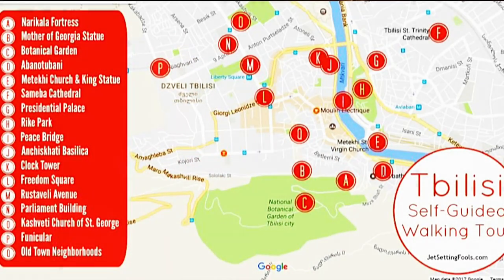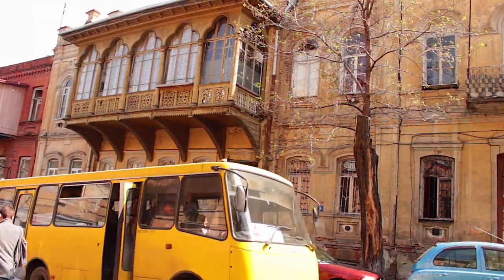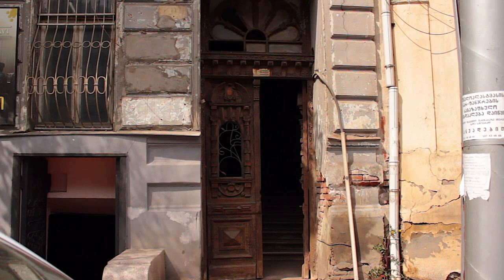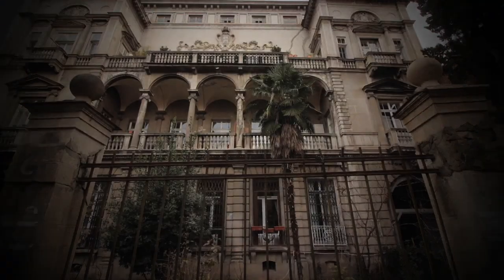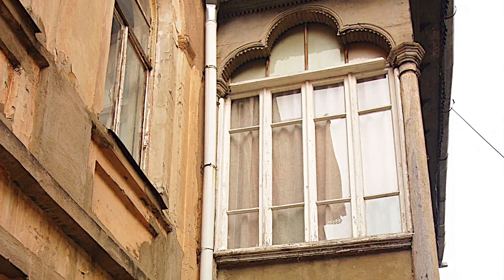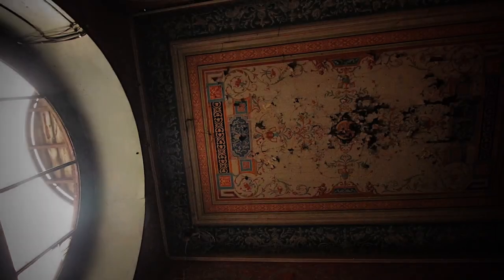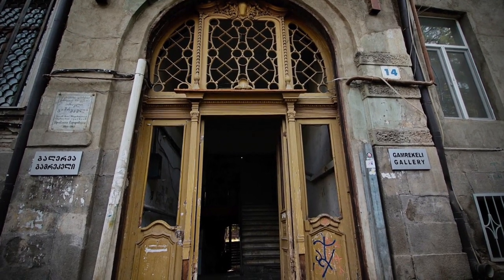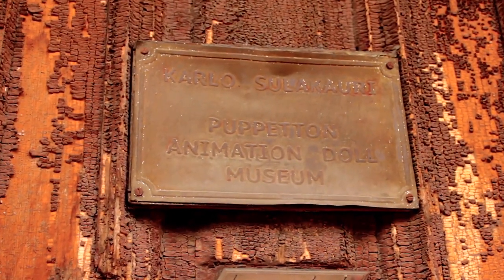Unexpected Tbilisi #4: The Architecture of Sololaki -Tbilisi Georgia: Art Nouveau თბილისის სოლოლაკი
So let's take a walk through one of my favorite Tbilisi neighborhoods, Sololaki. And let's dive into the ambience of the decaying Art Nouveau architecture. In this episode of Unexpected Tbilisi we leave the obvious tourist sites to explore the city. Come with me.

For more on Georgian music and dance check out The Anadromous Life channel which I created several years ago. You'll see videos of great dancing and singing!

More coming soon! Droebit.
Byrne